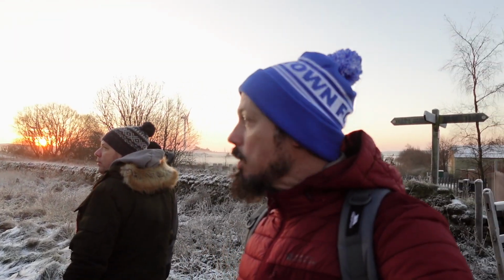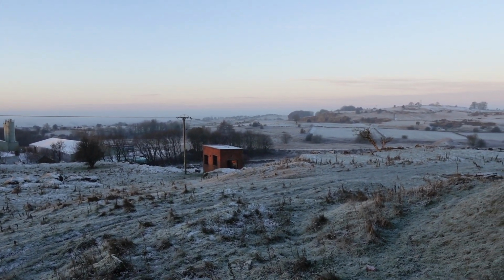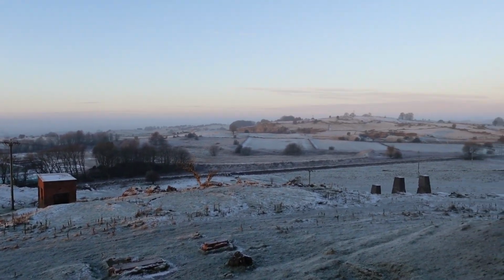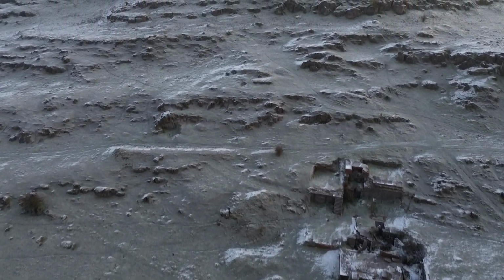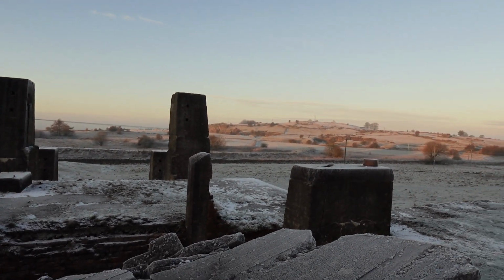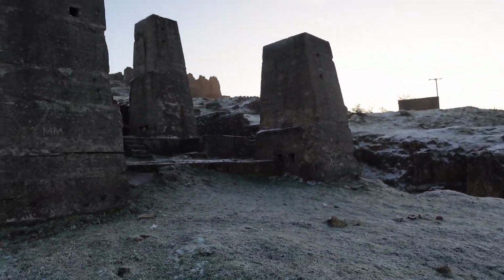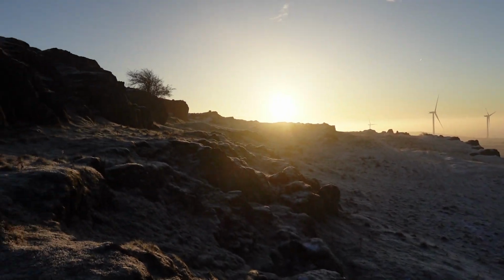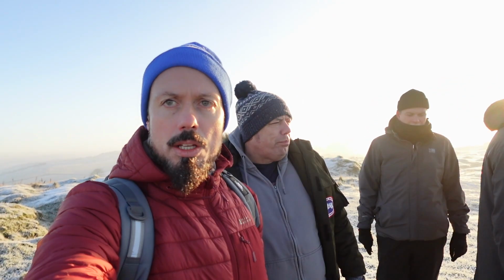The Walk - EP 69 - Forgotten Industries & The Family In The Cave - Harboro Rocks, Derbyshire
In this latest explore I'm back with Phil, Ande, and Nikita, and we're taking a very cold early morning look at the Harboro Rocks in Derbyshire.

Once the location of lead mining, ore washing plants, paintworks, and various other industries, the rocks boast several remains.

The cave within this ancient rock formation has also been inhabited by humans since the ice age.

Writer Daniel Defoe famously documented a multi generational family of lead miners that lived within the caves, in his 1724 work 'A Tour thro' the Whole Island of Great Britain'.